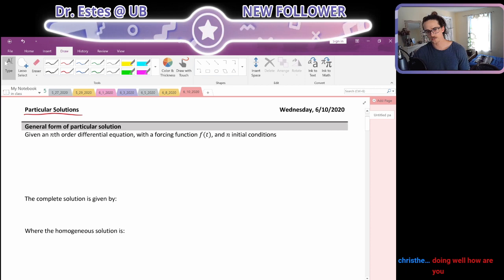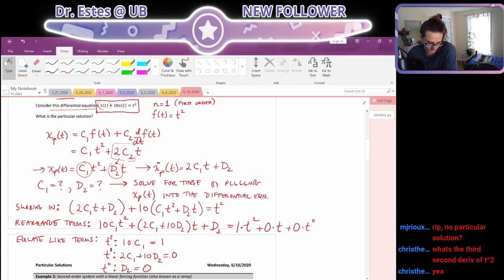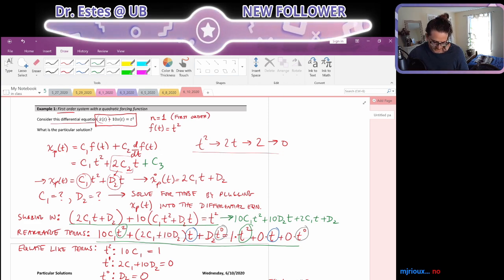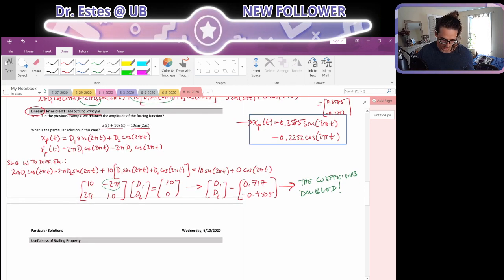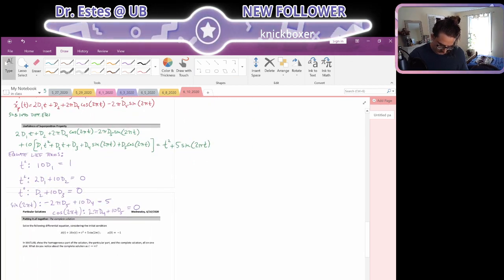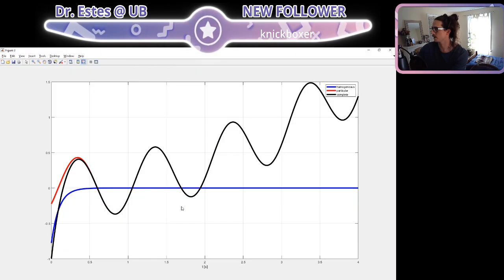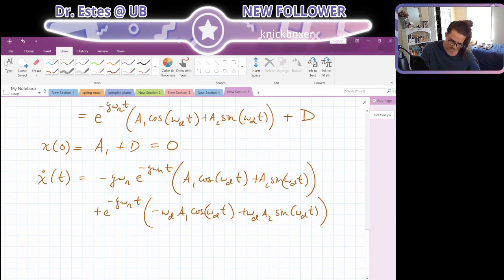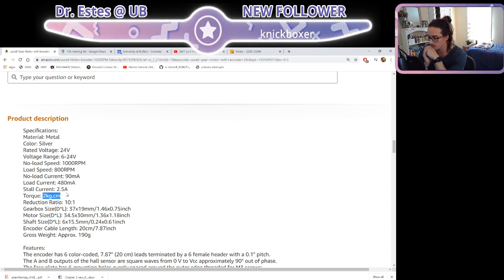Lecture: 6/10/2020 (System Dynamics, 2-4 PM EST)